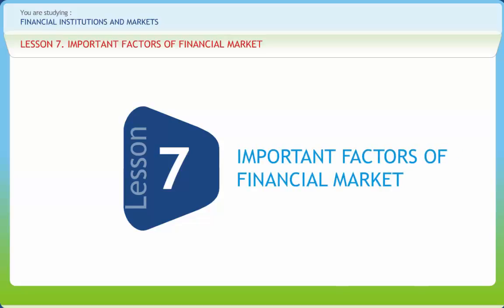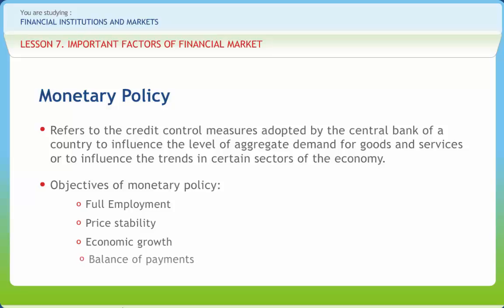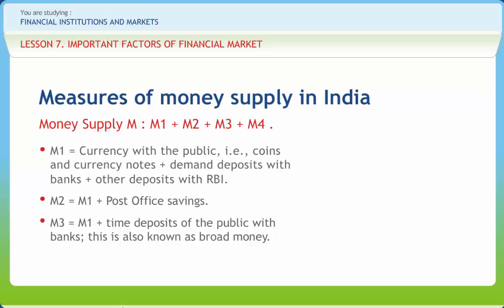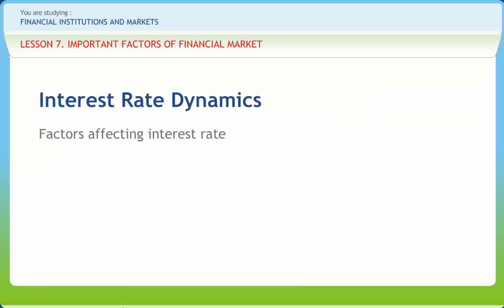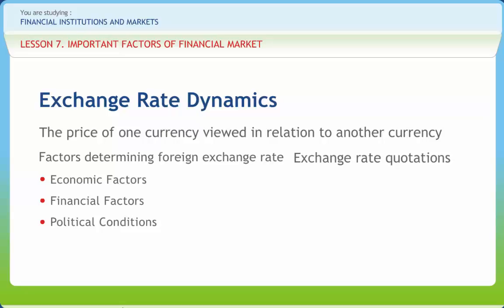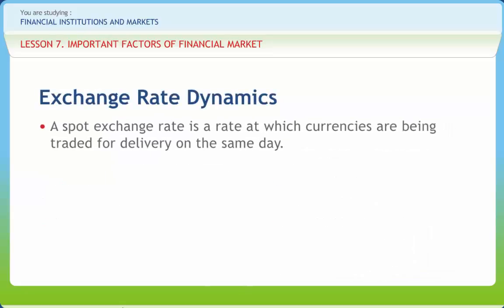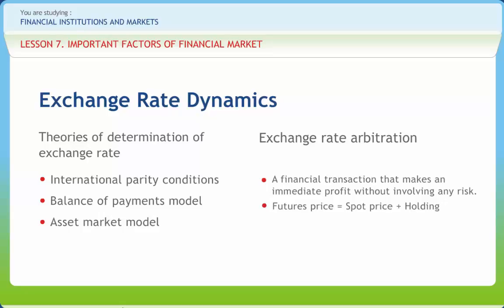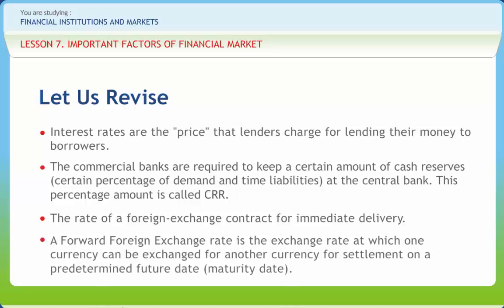Financial Analysis and Management 07